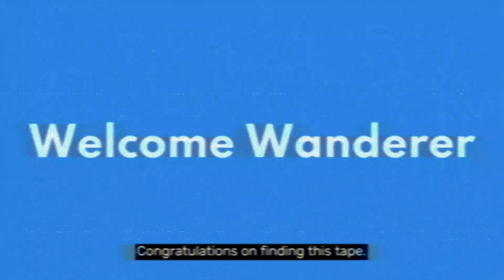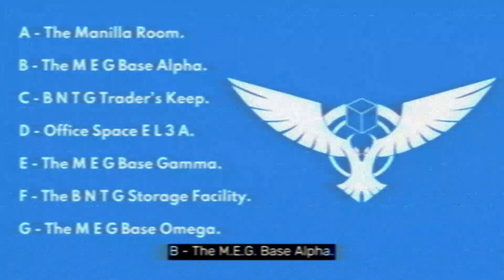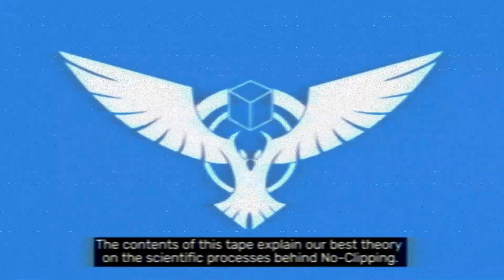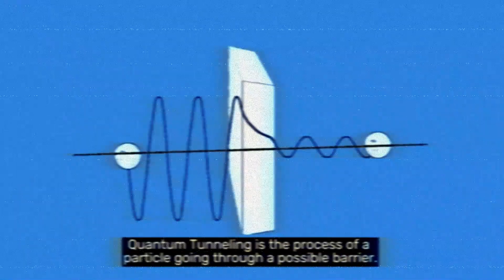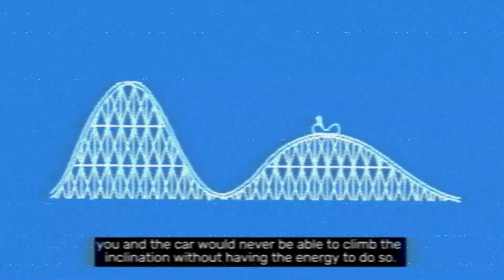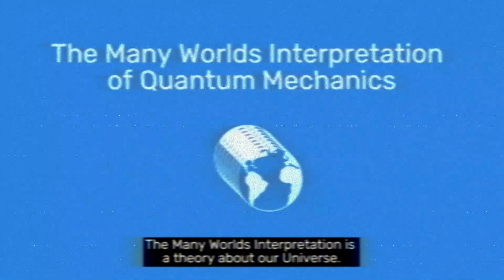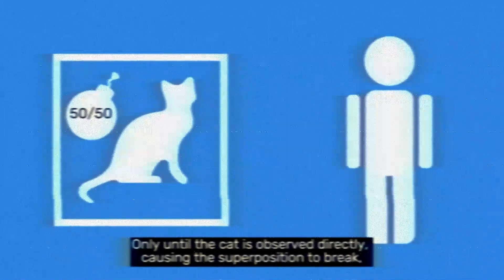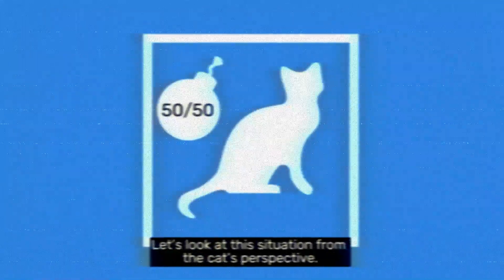The Science of No-Clipping | A M.E.G. Official Tape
The Science Behind No-Clipping and it's possible Implications...

Shadow the Destroyer

110% 55/50

Some of the Science discussed in the video is pushed to match the fictional reality of the Backrooms. For example, Quantum Tunneling. Although technically possible, it would take longer than the universe has existed for you to only push your hand through a table. This is just one of the few issues the video has. I'm not claiming that the science presented in the video is 100% accurate. (although I tried to be. It's difficult making science up for a fictional concept)

Timestamps:

00:00 Intro
01:05 The Core Ideas Involved with No-Clipping.
01:22 Quantum Tunneling
02:07 The Many Worlds Interpretation of Quantum Mechanics
03:00 Quantum Immortality
03:34 M-Theory
05:04 The Science of No-Clipping
06:09 The Implications of this Theory
07:51 Ending